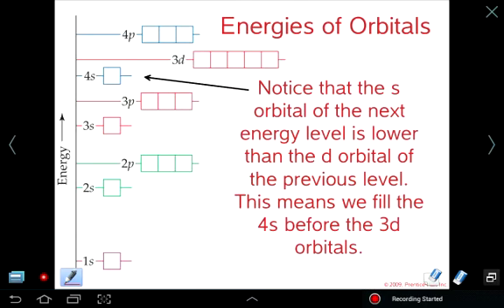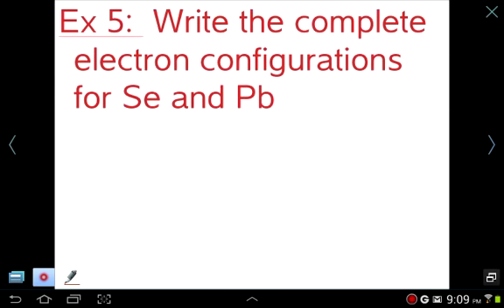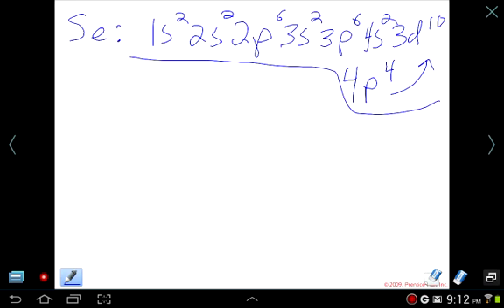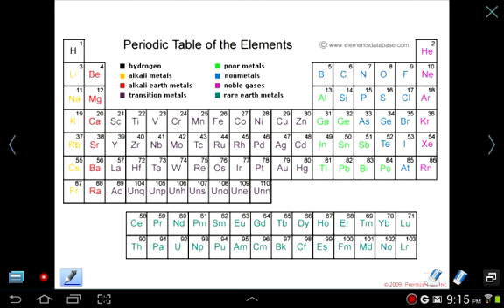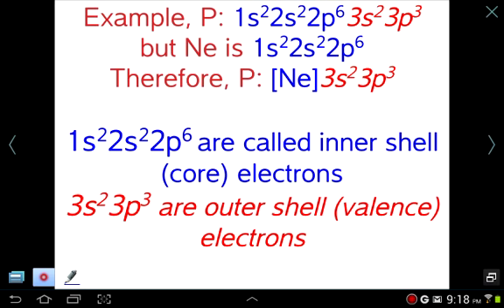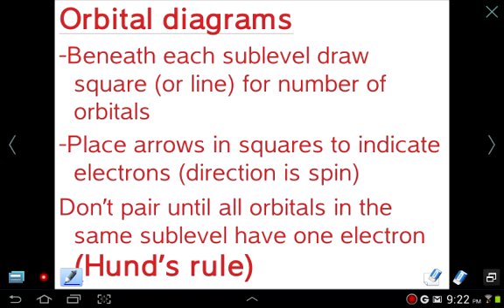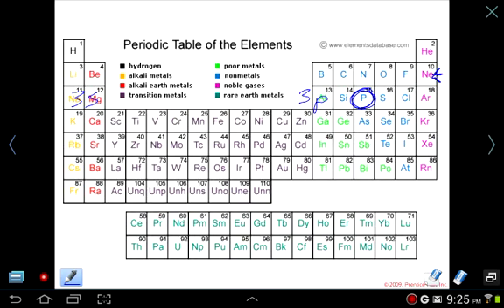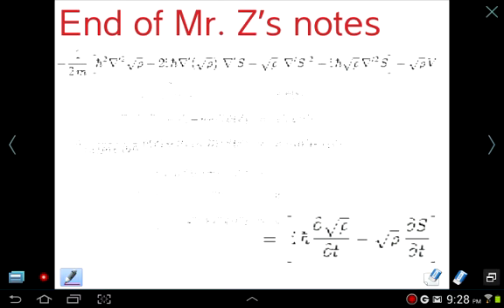Mr Z AP Chemistry Chapter 6 lesson 4: Electron Configuration and Orbital Diagrams